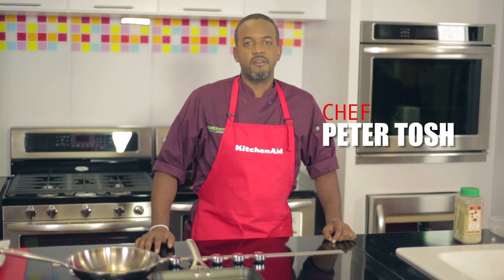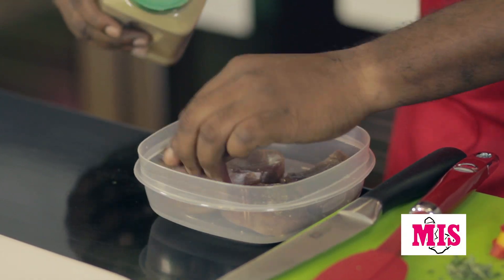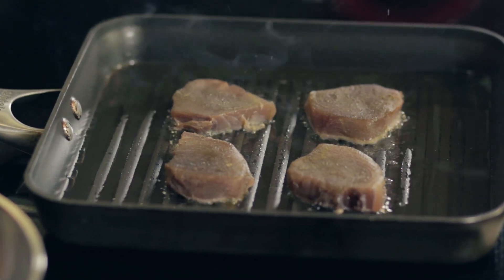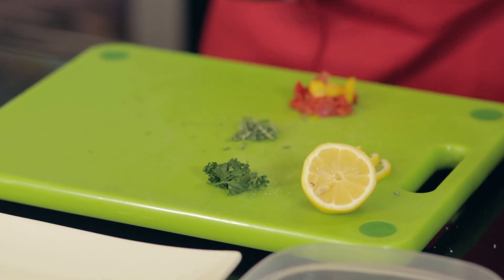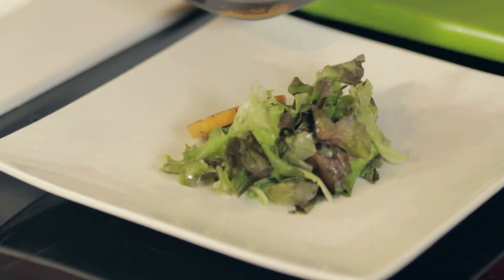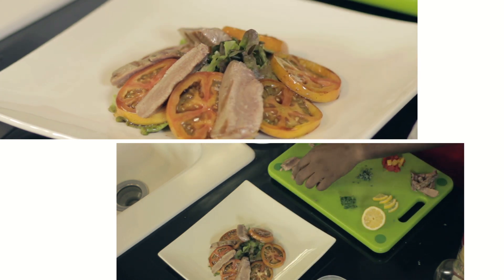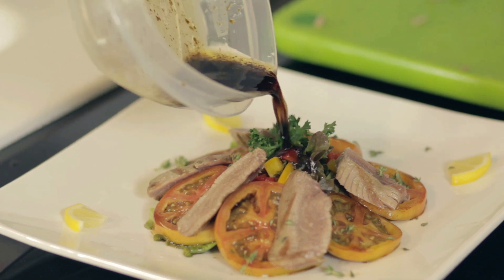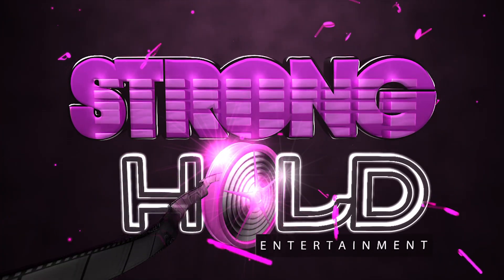SEARED TUNA SALAD by CHEF PETER TOSH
CHEF PETER TOSH WORKS HIS MAGIC,WITH ANOTHER SIMPLE EASY TASTY FIVE MINUTE MEAL,MADE EASIER BY THE SPACIOUS KITCHEN AID  APPLIANCES IN THE KITCHEN AT COURTS BARBADOS BRIDGETOWN.